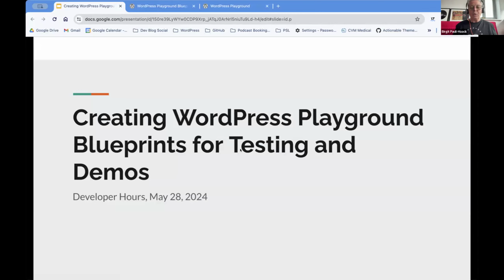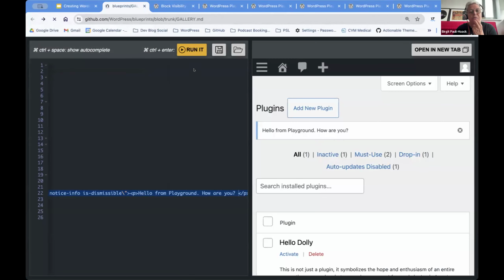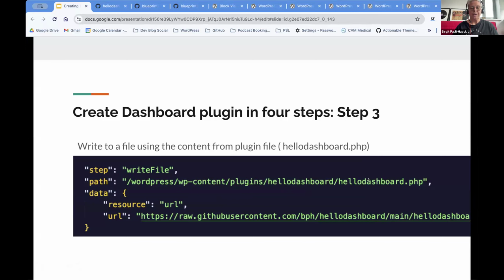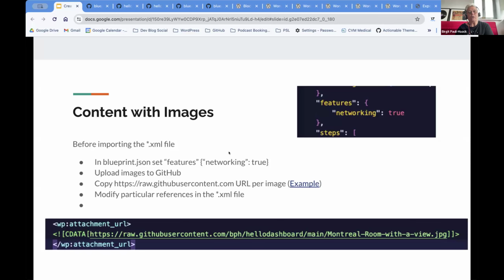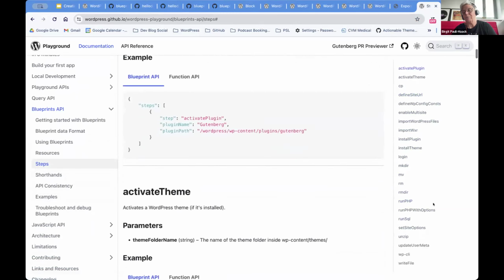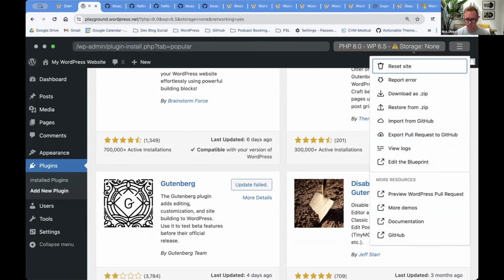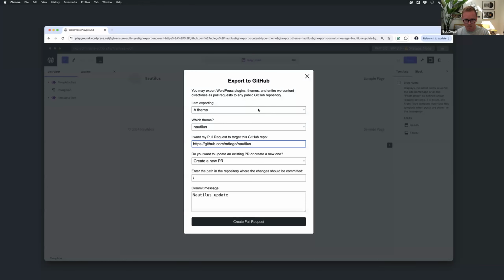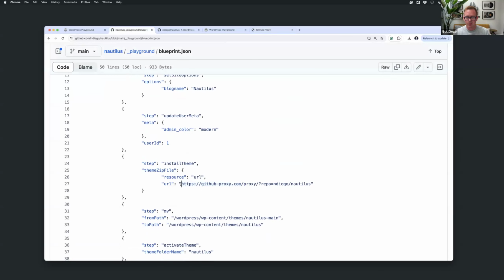Developer Hours: Creating WordPress Playground Blueprints for Testing and Demos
WordPress Playground offers a powerful way to experiment with WordPress environments instantaneously. In this session, we dove into the world of WordPress Playground blueprints, exploring how they can be used to create dynamic, disposable WordPress instances.

We started with a brief overview of WordPress Playground, ensuring you have a solid understanding of its capabilities. Then, we looked at the details of blueprint creation and usage, providing hands-on examples and practical tips. When watching the recording, you will learn how to:

- Set up your first Playground environment.
- Create custom blueprints that include specific plugins, themes, and content.
- Use blueprints for testing, which includes enabling experimental features in Gutenberg.
- Use WP-CLI commands with Playground to add posts and attachments.
- Leverage blueprints for teaching and demonstrations.